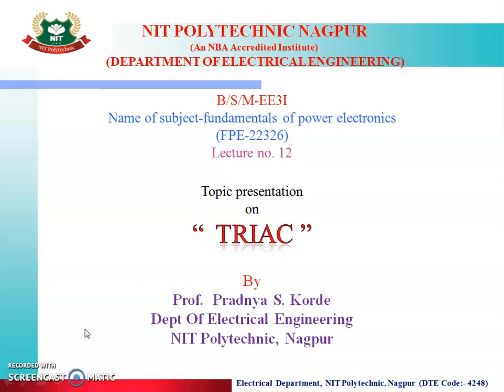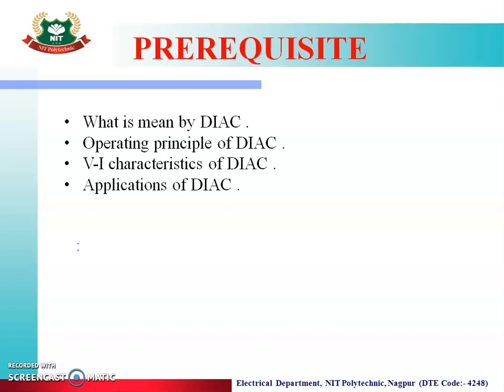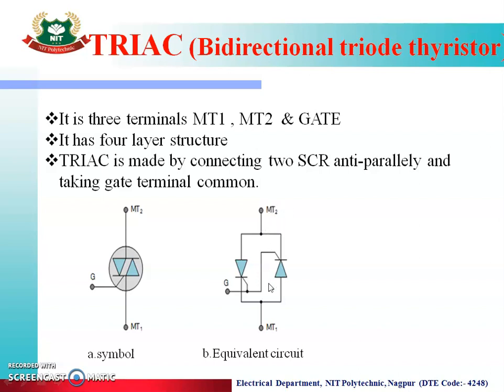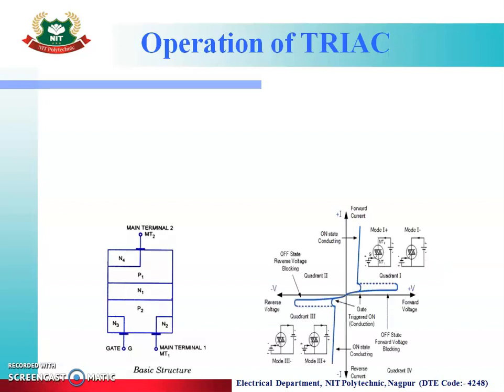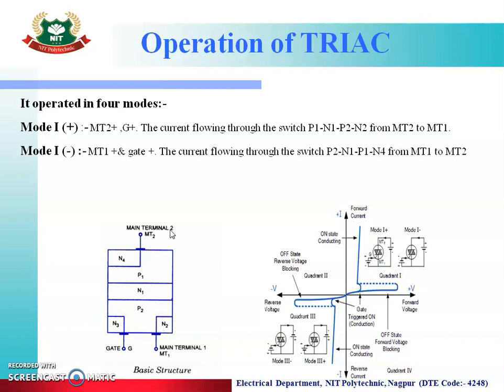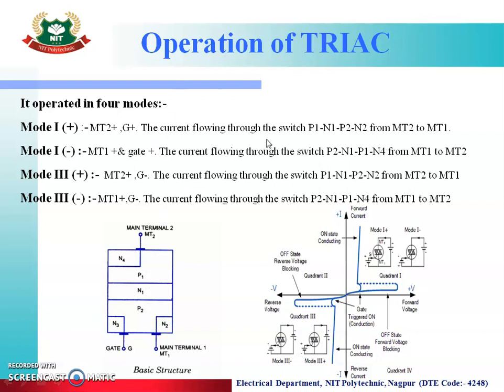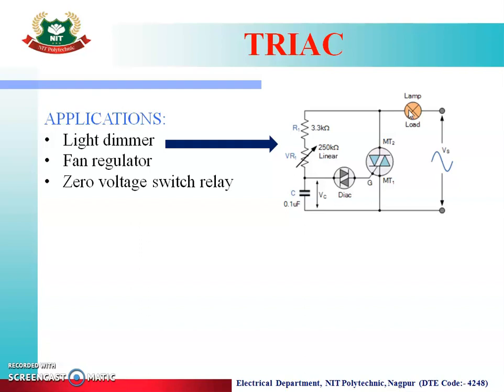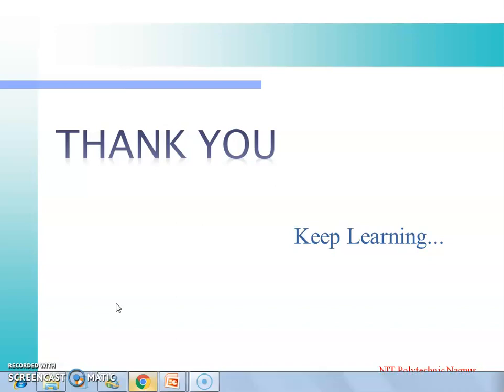FPE(22326): Lecture 13-TRIAC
Video from Pradnya